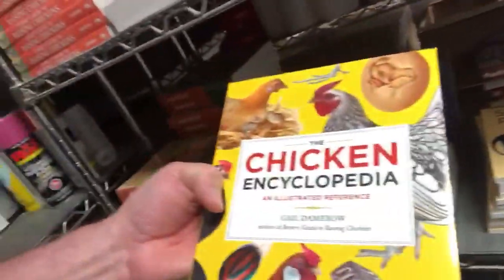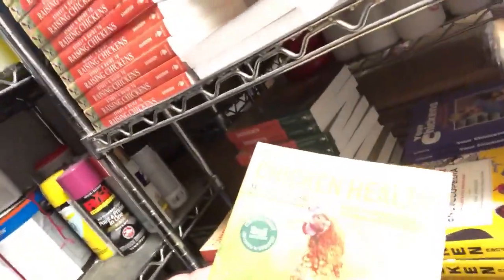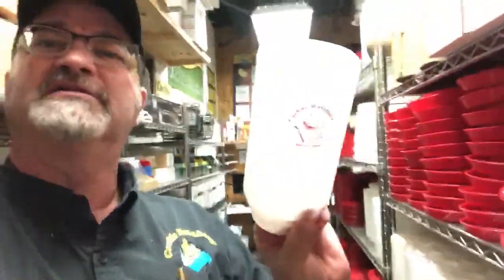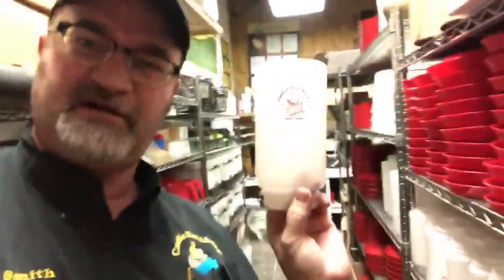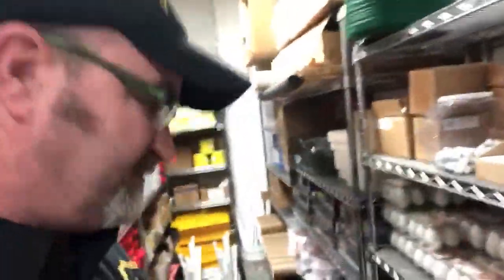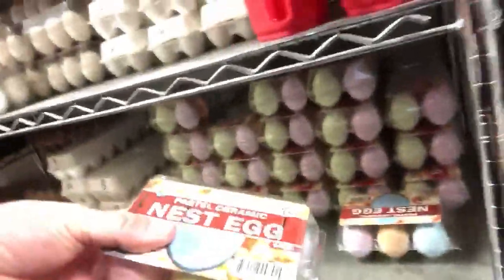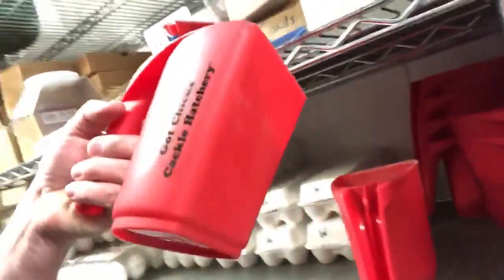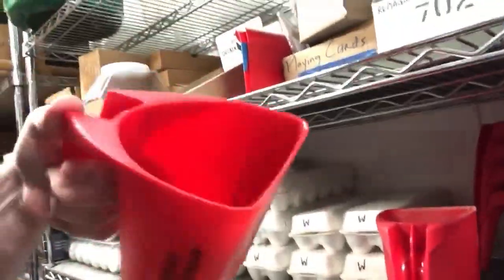Chicken Books and Supplies from Cackle Hatchery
See all of our chicken books and supplies for sale on our